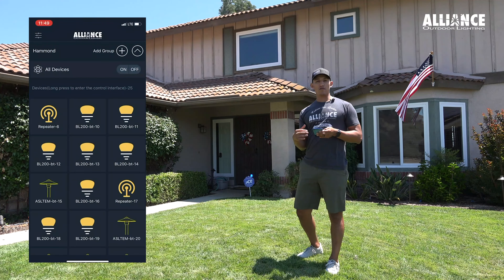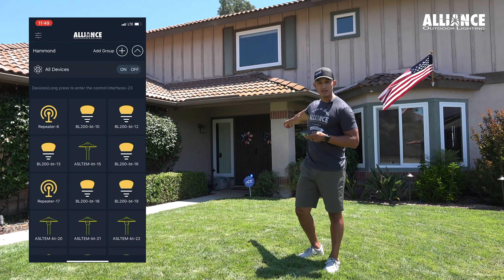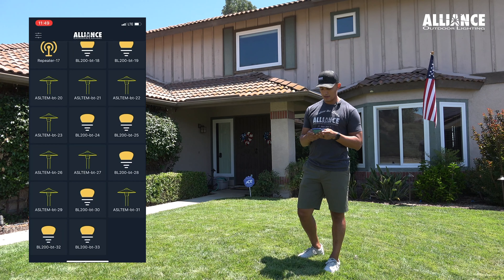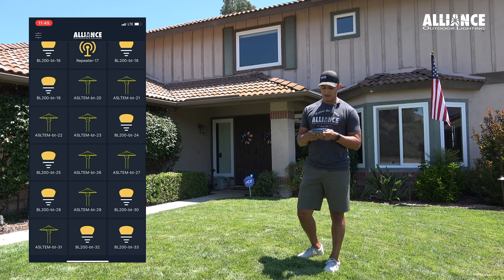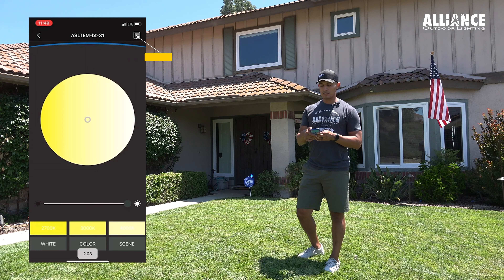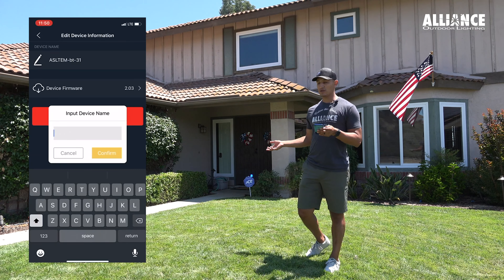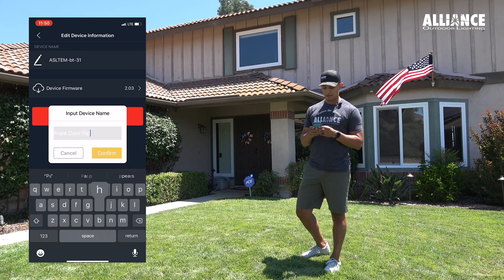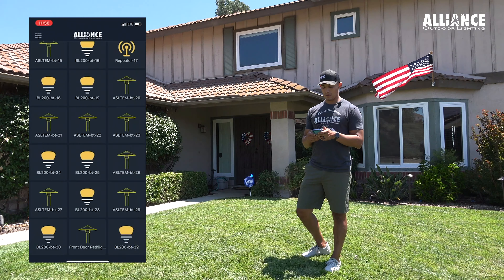Naming bt Fixtures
Naming bt Fixtures helps to identify individual fixtures that the homeowner might want to control separately from other fixtures.  Named fixtures are also much easier to put into groups.